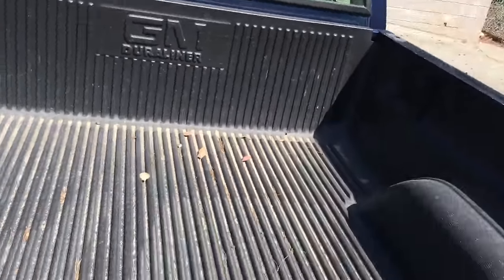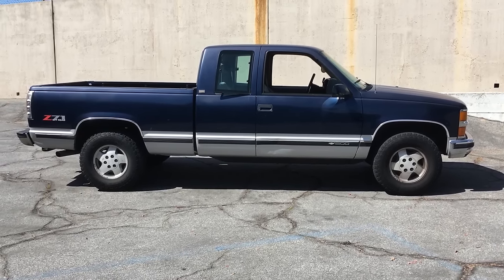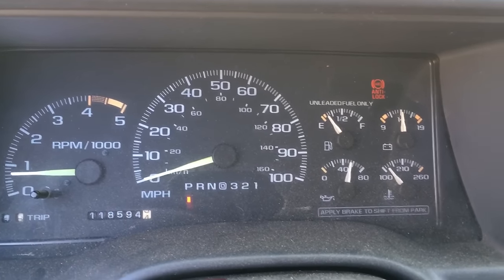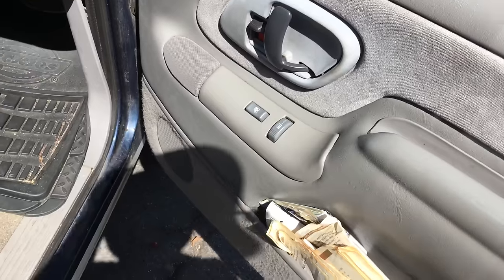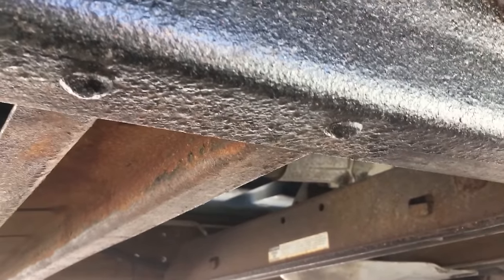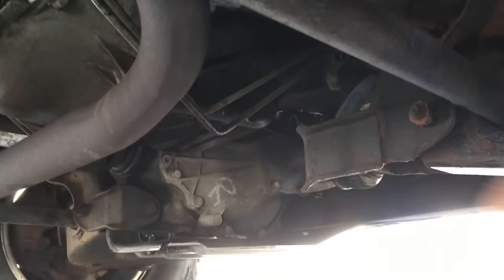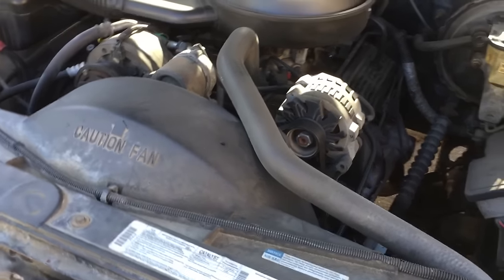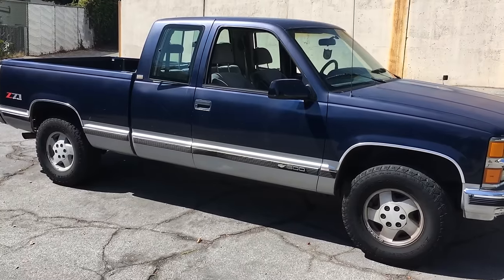88 to 98 Chevrolet Truck Common Problems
In this video I show you the common problems that you might have if you own a 1988 to 1998 Chevrolet truck. General Motors trucks, including Chevrolet and GMC trucks of this era are good reliable vehicles, but there are a few things that you need to watch out for and you will need to repair if you own one of these trucks. In this video I go over some of the common problems you will find in the 1988 to 1998 fourth-generation Chevrolet pick up truck I hope this video helps you to keep your old Chevy truck running for a good long time. The truck in this video is my 1995 Chevrolet Silverado Z71 4X4.
Here is where to order a repair manual to help you fix the common problems on your truck:
This is where I got the A/C control: